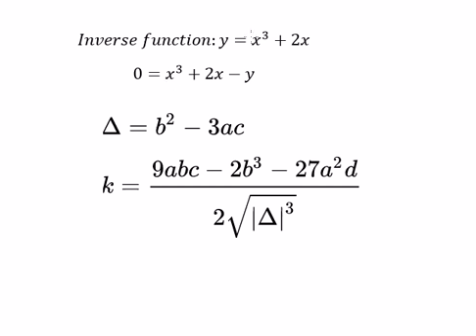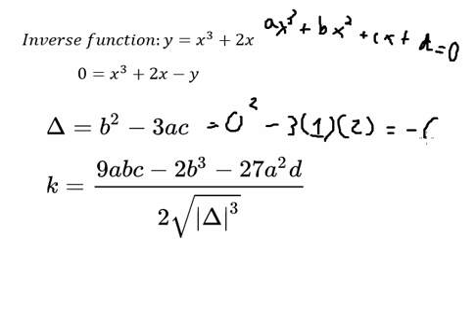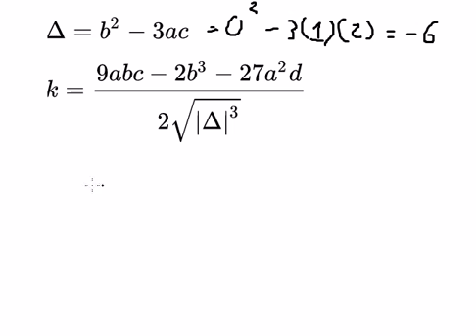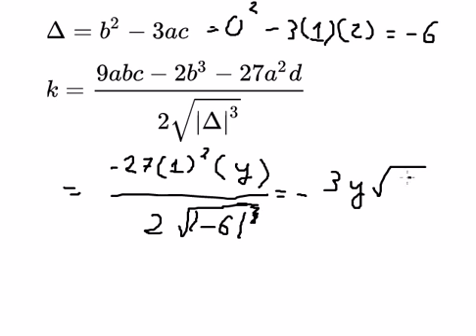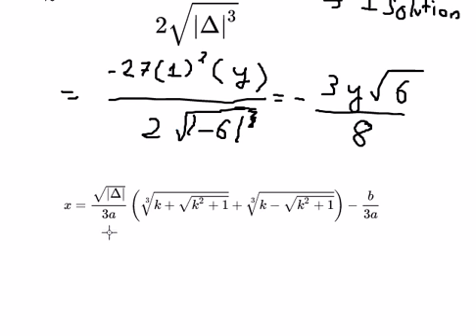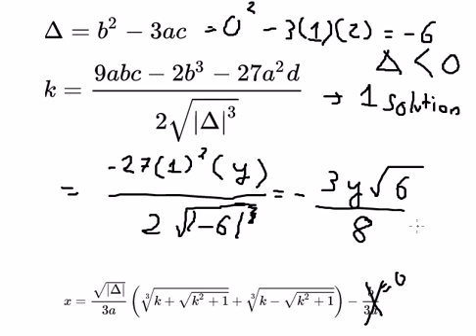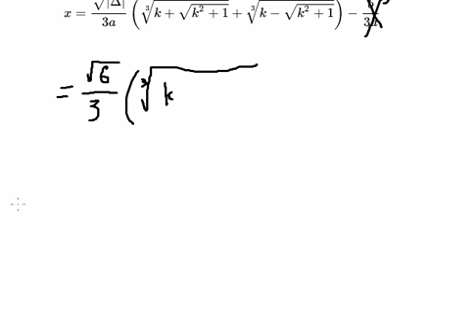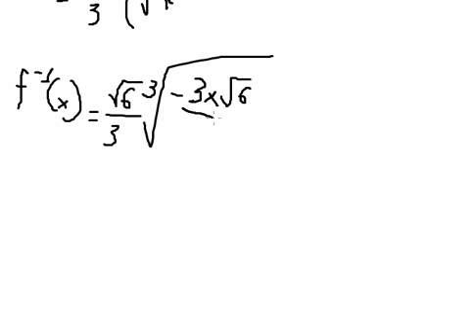Calculus Help: Find the inverse function of y = x^3 + 2x (Hard) - High School Grade 12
Here is the technique to solve this inverse function and how to find